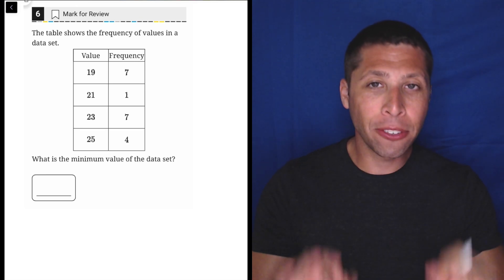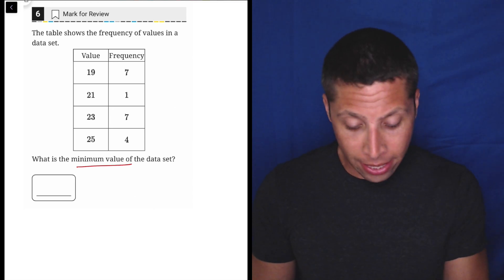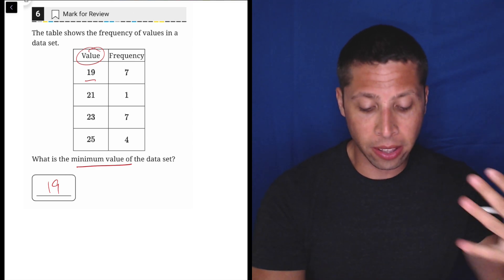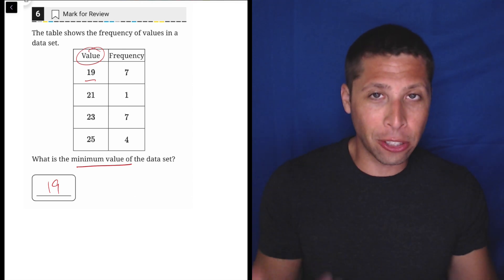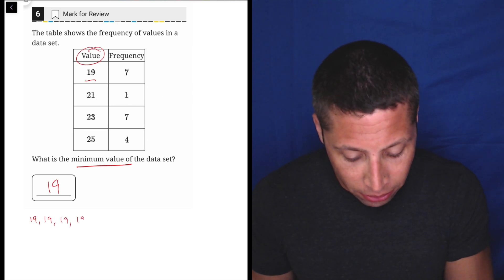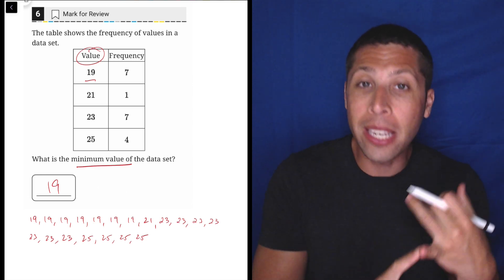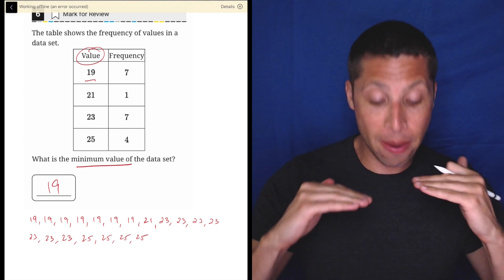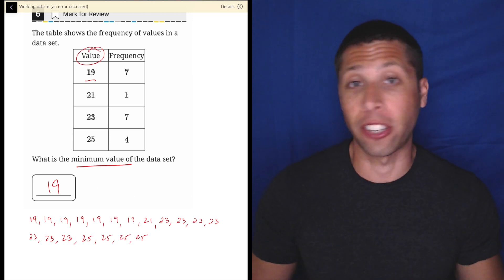Digital PSAT 1, Math Module 2H, Question 6 (statistics)